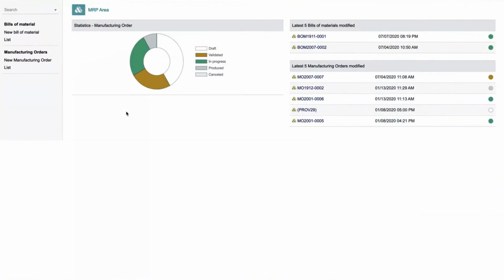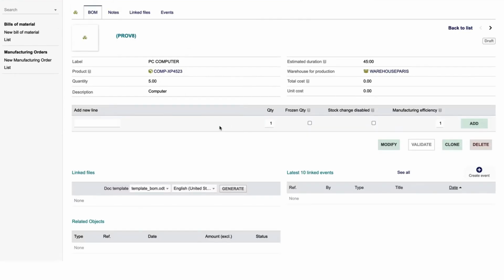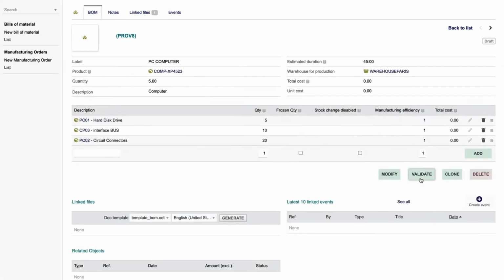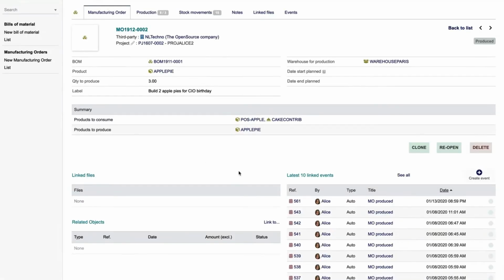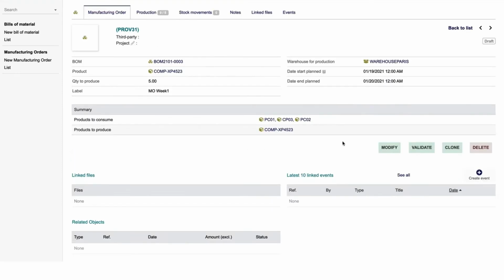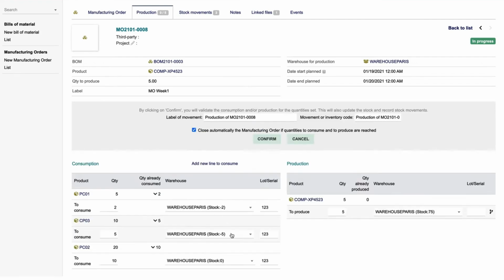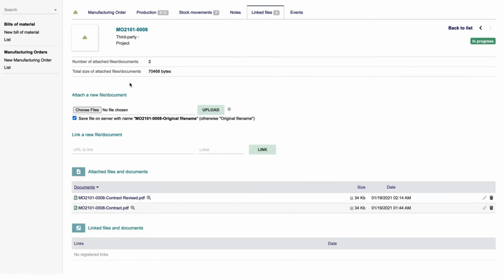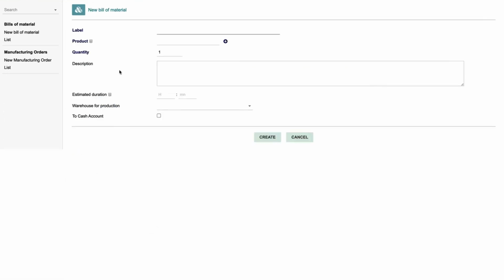TECSOIN360 - ERP/CRM Tutorial 9 - Bills of Materials and Manufacturing Orders